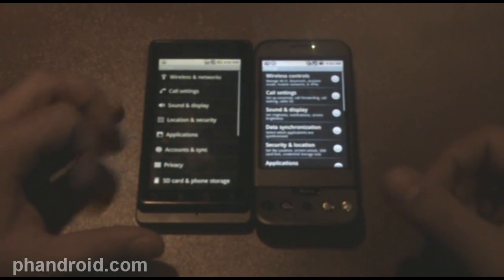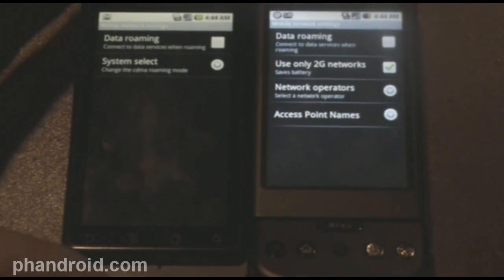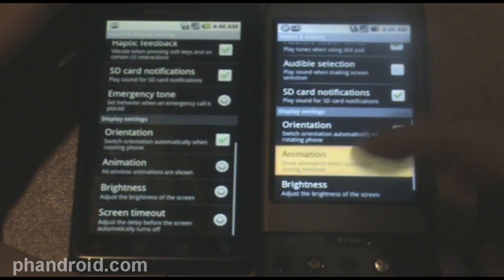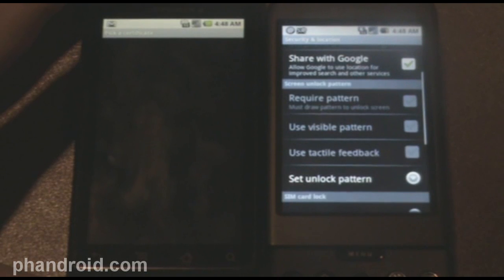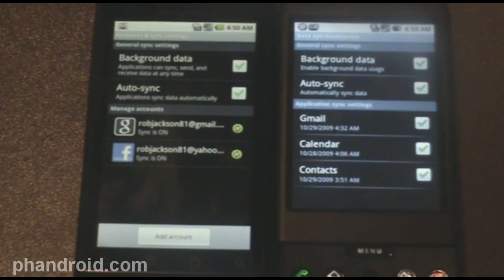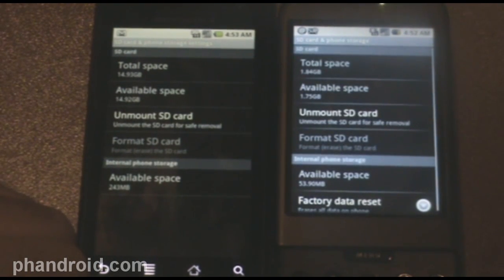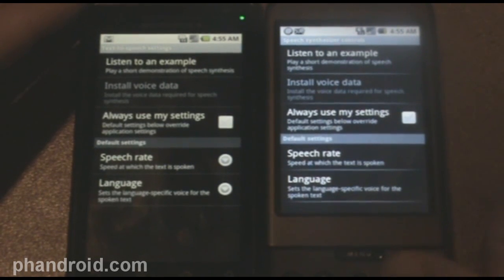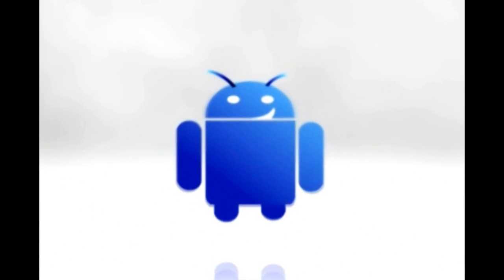Android 2.0 Settings vs. Android 1.6 Settings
A side-by-side comparison of the settings available in Android 2.0 vs. Android 1.6 using the Motorola Droid from Verizon Wireless and the T-Mobile G1 made by HTC